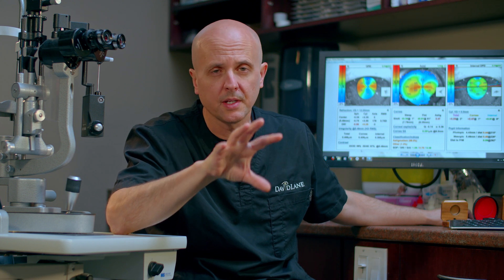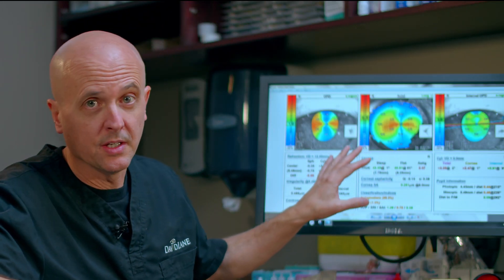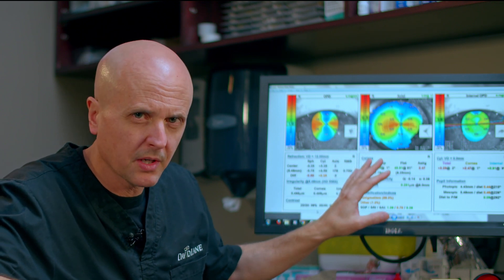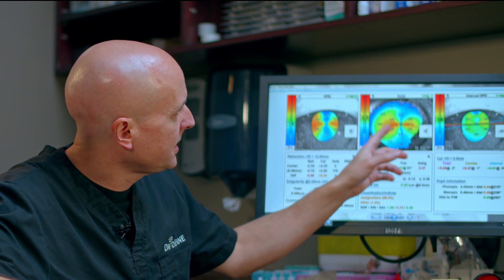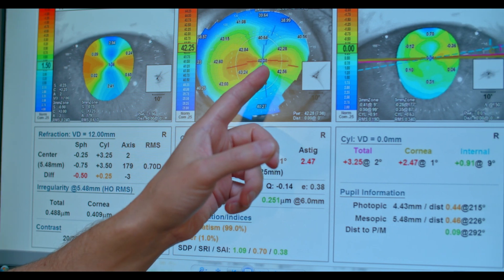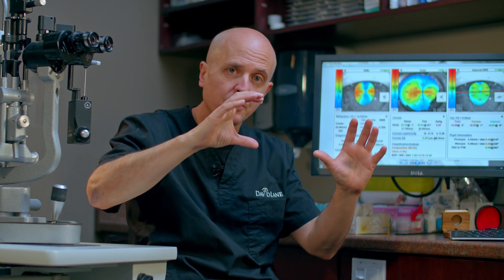Dr. David Lane explains a Toric Implant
Dr. David Lane, from LASIK Cataract Centre, in Lindsay, Ontario, explains what a Toric implant is, and how it is used to correct astigmatism in modern cataract surgery. If you have astigmatism, it means that your eye is shaped like a football, rather than a golf ball. If your astigmatism is moderate, or severe, it will make your vision blurry at all distances. A Toric implant will correct for astigmatism.